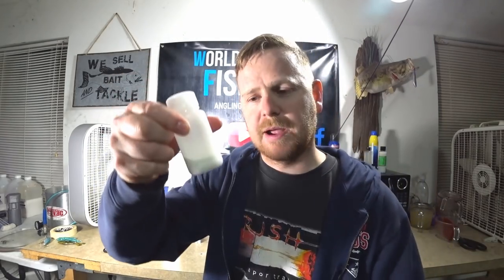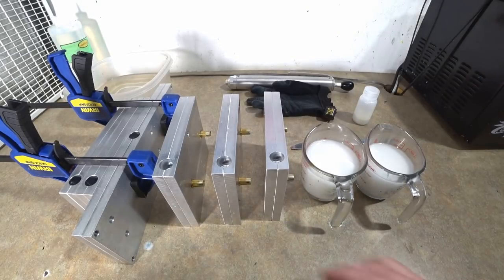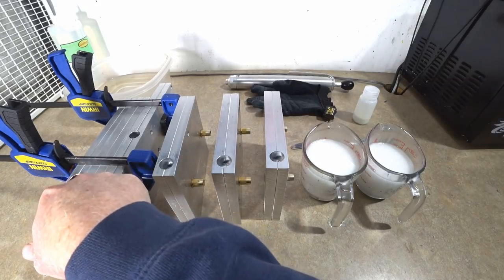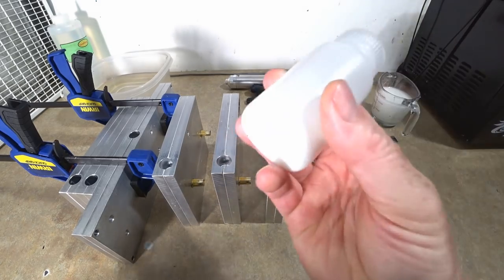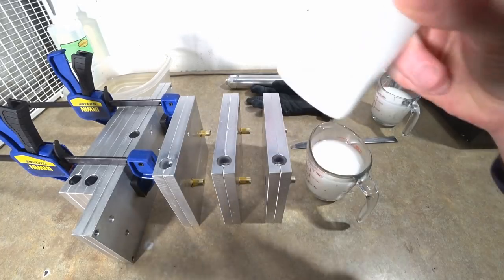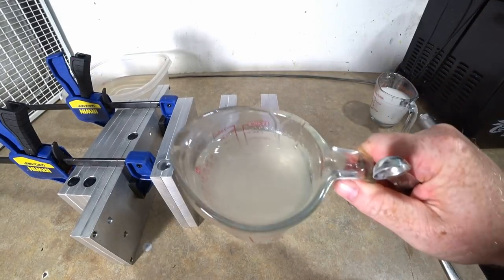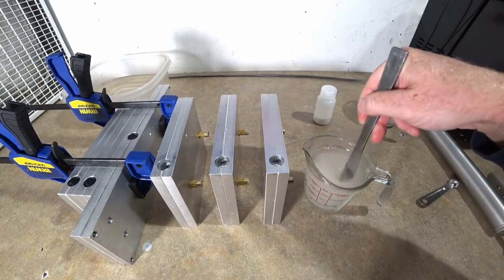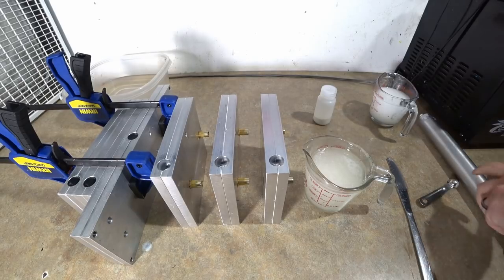Let's Play With GLOW IN THE DARK Powder Made For Soft Plastic Lures